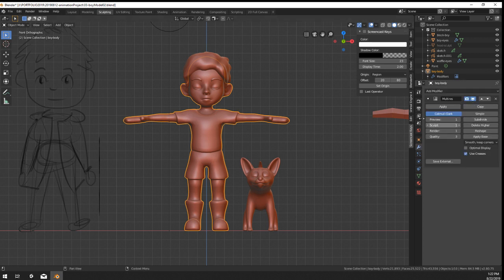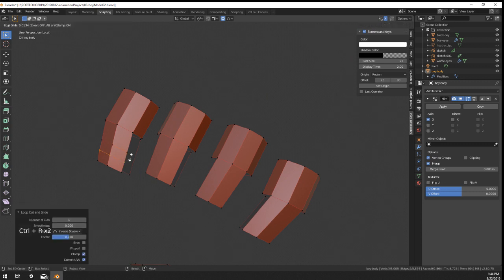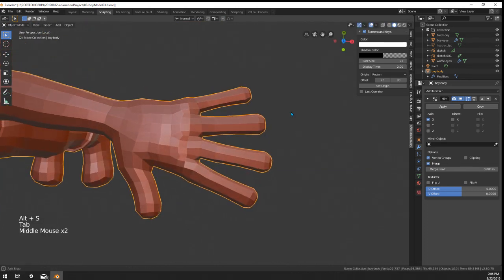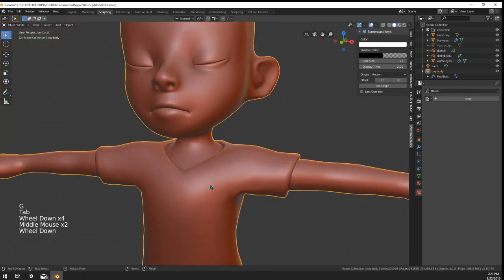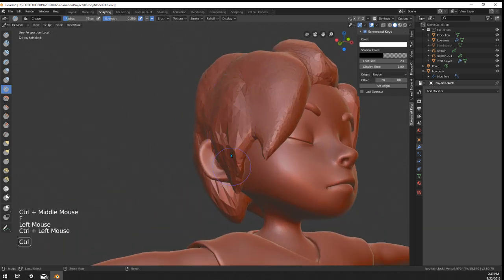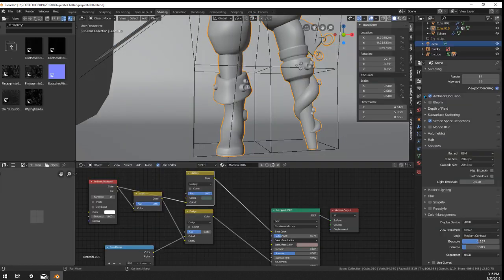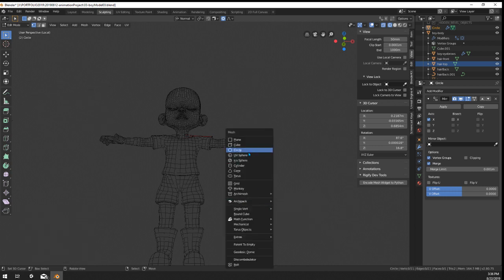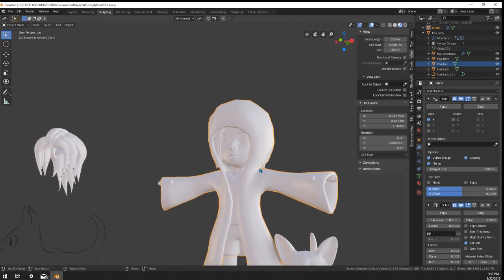Let's Make a 3D Movie in Blender 2.8 #4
Hey Everybody!